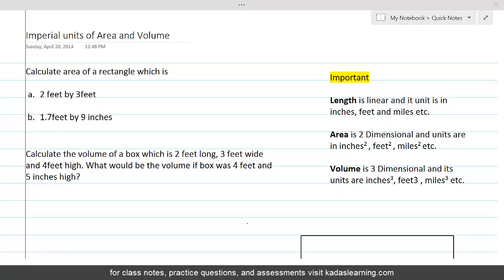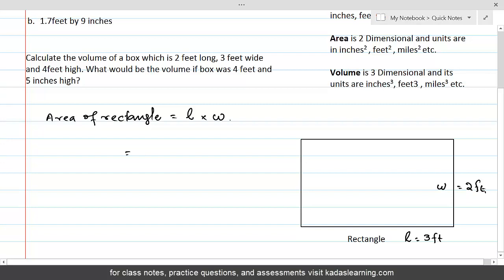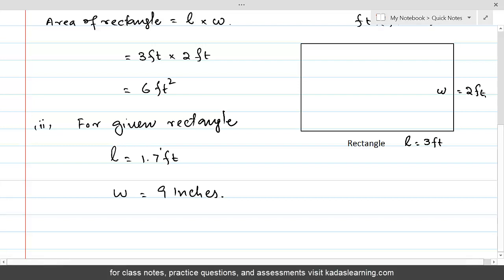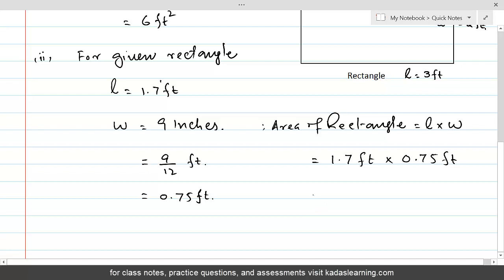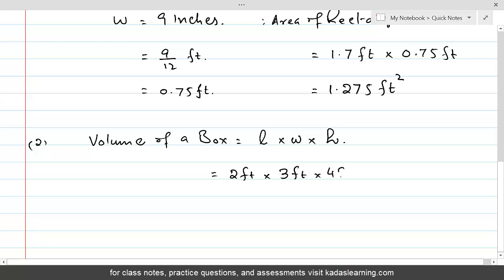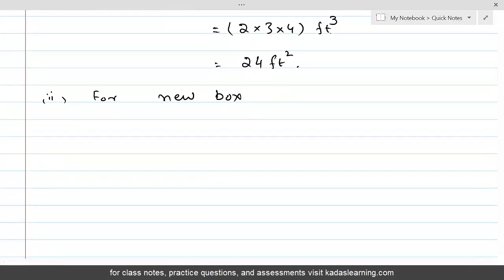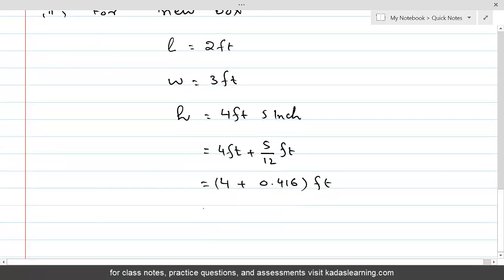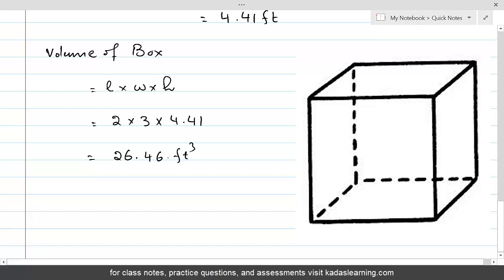Imperial Units of Area and Volume Lesson 3